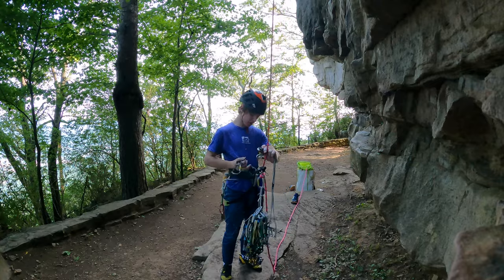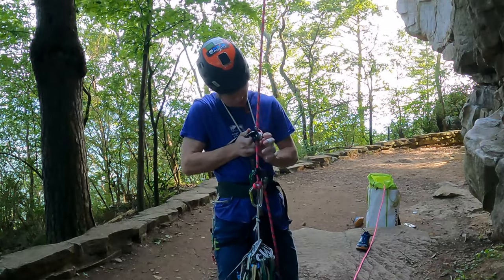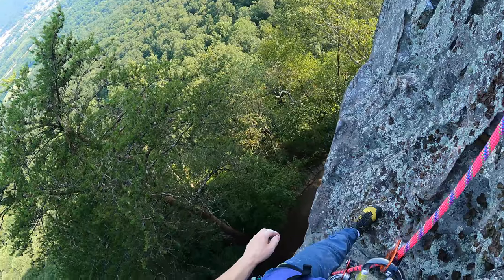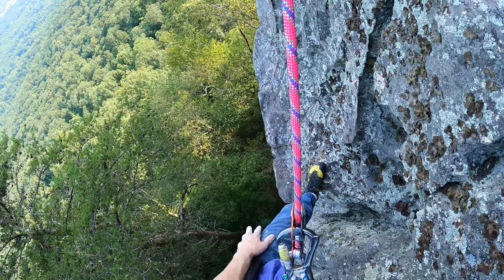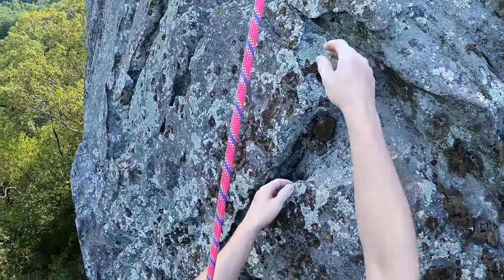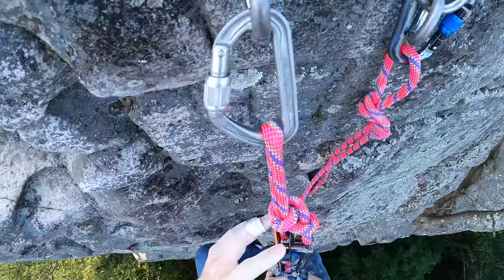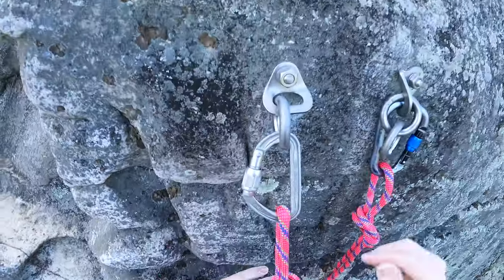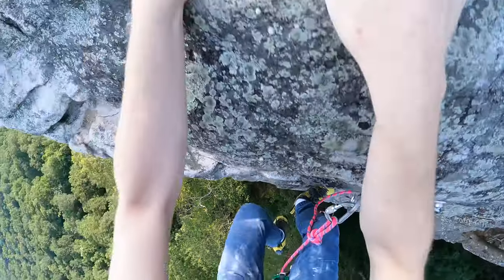Climbing Without a Belayer | How To Top Rope Solo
In this video, I discuss the basics of top rope solo, one of the safest and easiest forms of rope solo climbing.

Any form of solo climbing is quite advanced and should only be done with proper instruction. As per usual, I am just some random person on youtube so I urge my viewers to use this video as a guide as this is not proper instruction. I take no responsibility for any accidents.

00:00 Intro
00:20 Gear Overview/Setup
02:23 Safety
02:51 On the Wall
03:22 Example Use / Chest Harness
04:05 Rope Weights
04:55 Changeover to Rapell

Edited and Produced by: Tim Wheatley